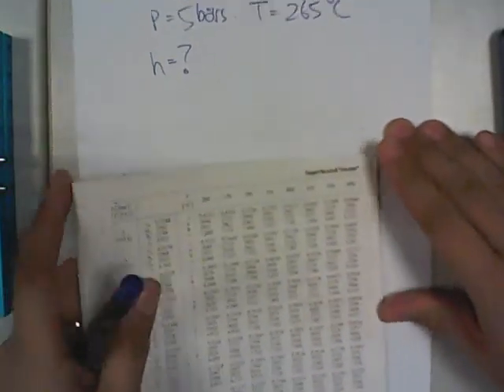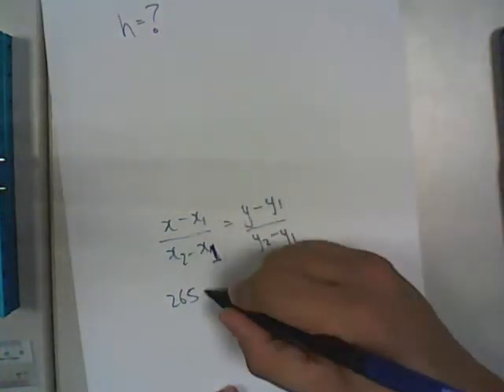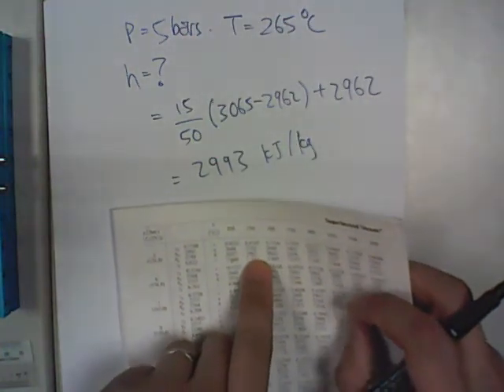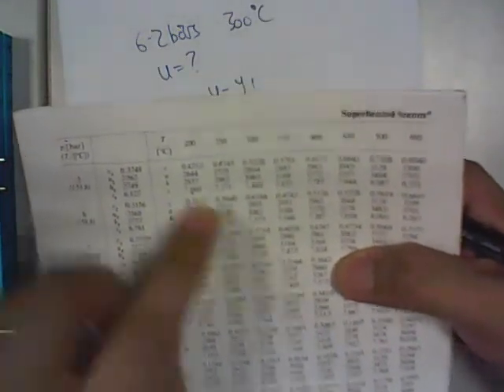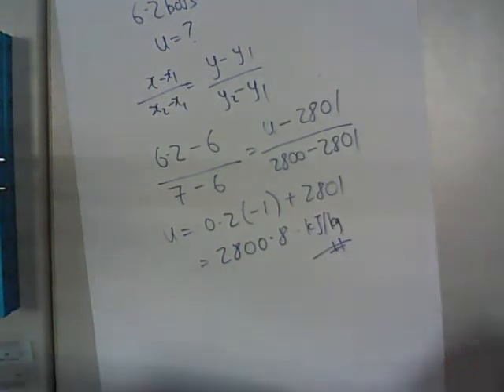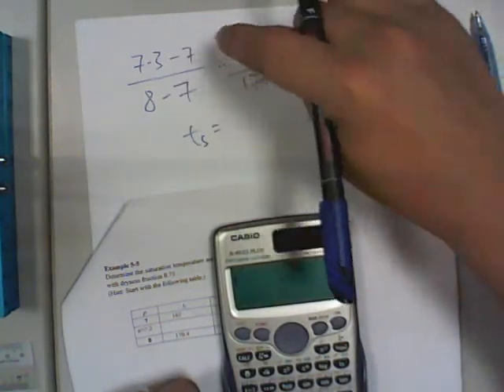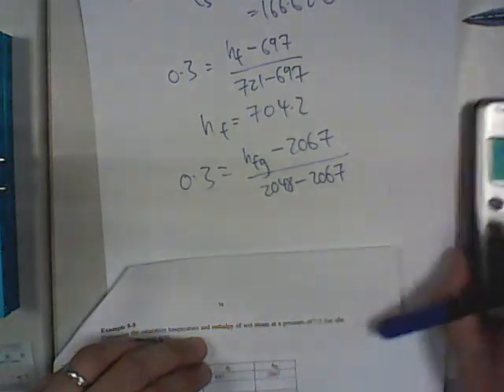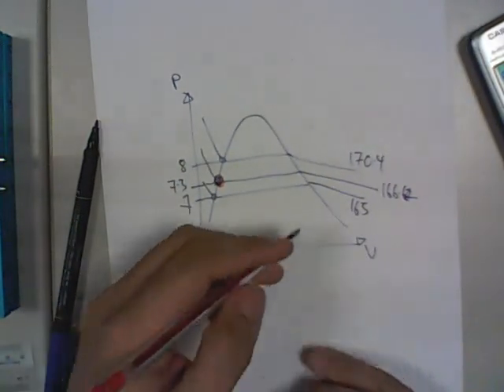Thermofluids 1 Chapter 5 Part 5: Interpolation